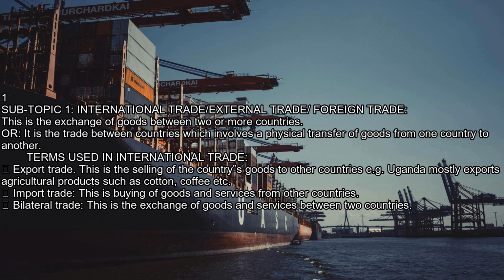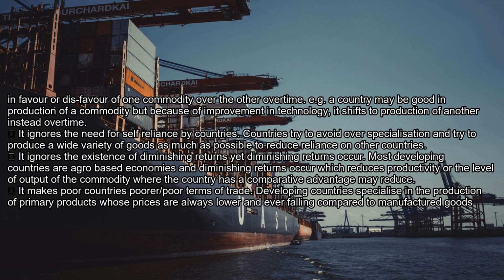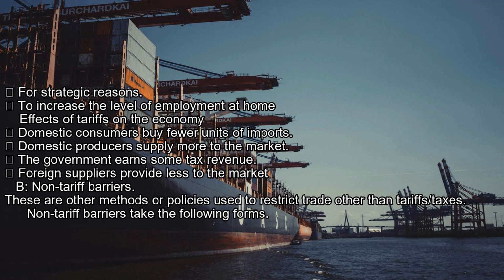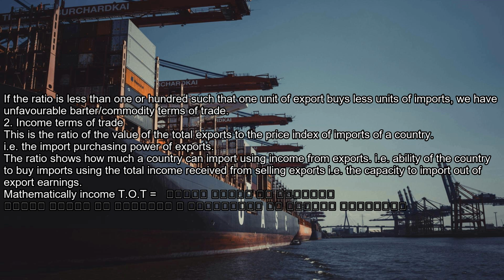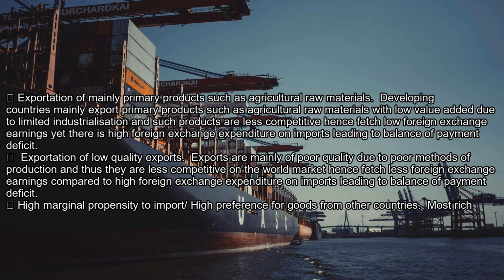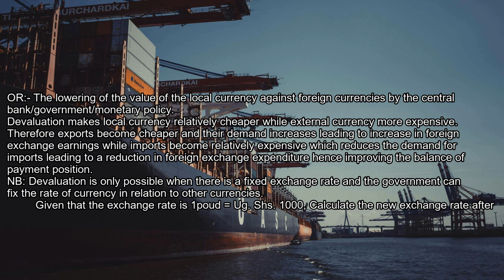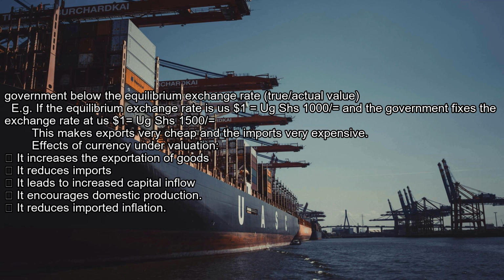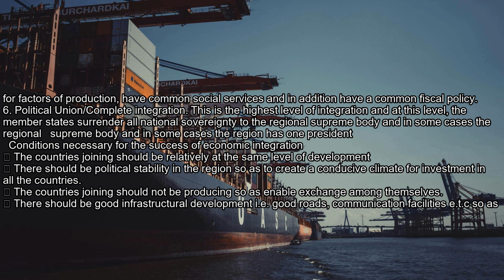Economics - International Trade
Economics  - International TradeFull  Lecture  With Notes}

Economics  - International TradeFull  Lecture  With Notes} Lesson
Advanced Level Economics  - International TradeFull  Lecture  With Notes} notes and Lecture
 Economics  - International TradeFull  Lecture  With Notes} Lecture  With Notes displayed